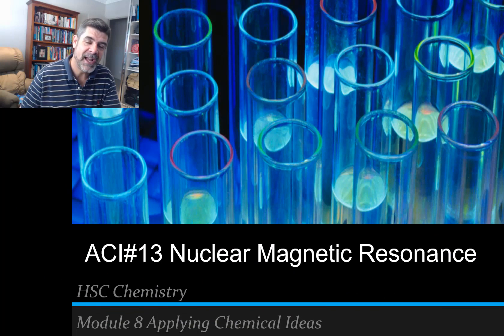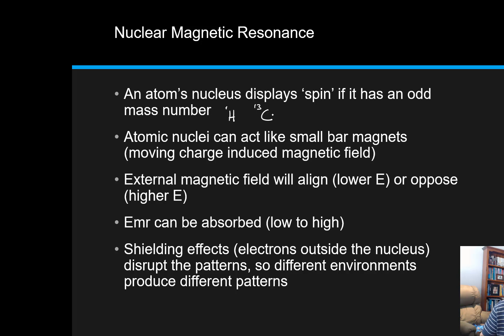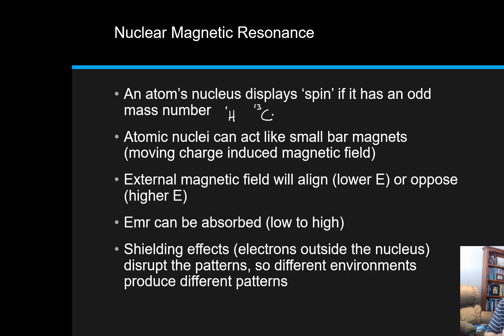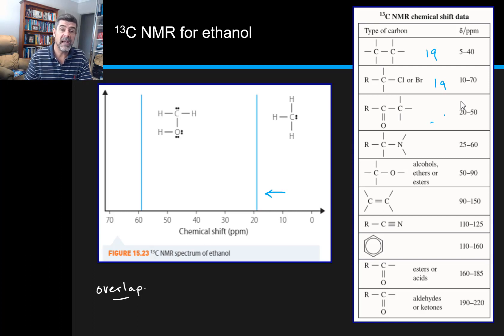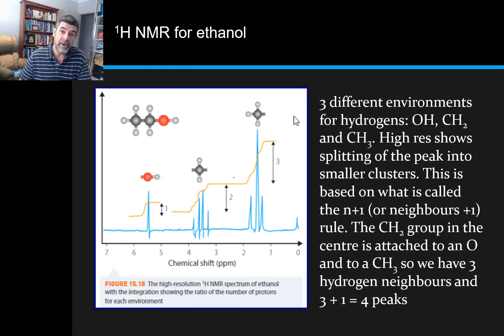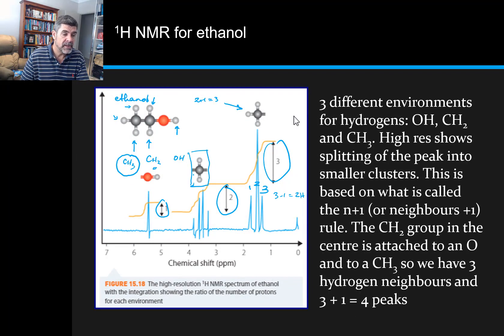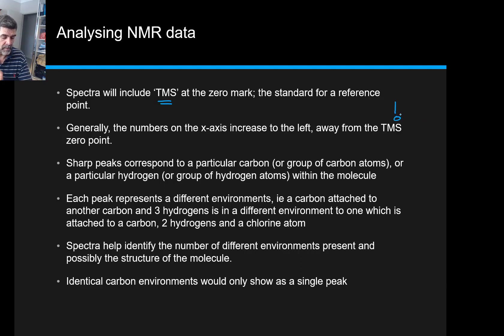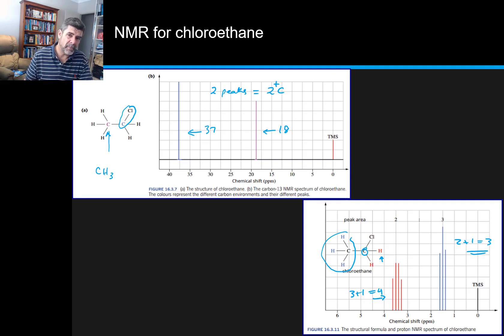ACI#13 Nuclear Magnetic Resonance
HSC Chemistry
Applying Chemical Ideas
Nuclear Magnetic Resonance